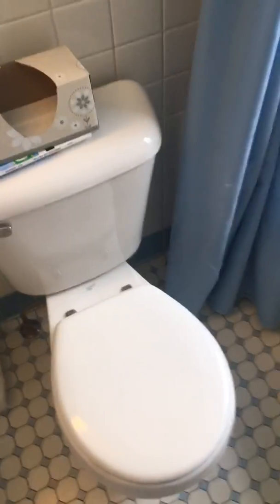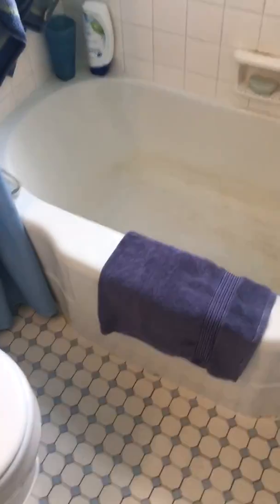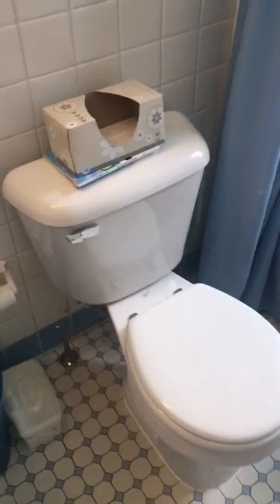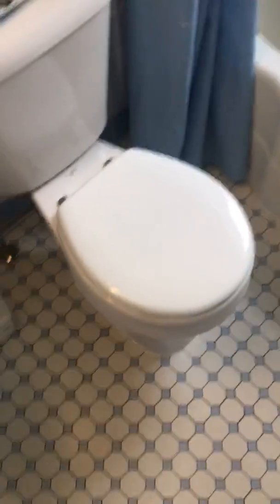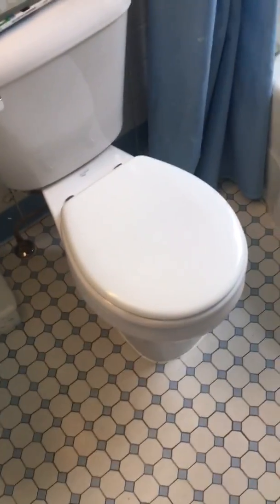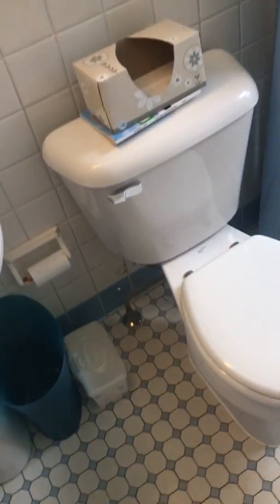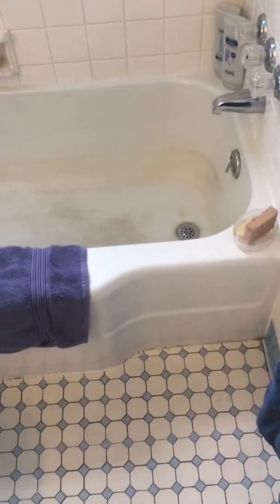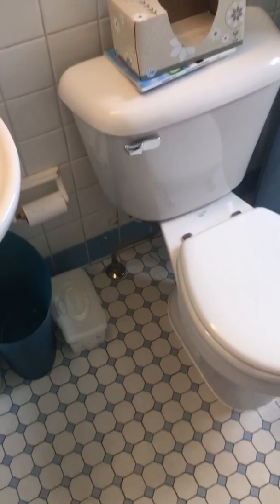#459: Future Considerations for my Bathroom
If I were to buy this house from my father, this is what I consider to install.  I do not plan to move out, but my father tells me:  “If you live on your own, you can drain your bank account on all the shitters you can possibly want, but NOT on my property, period!”  Honestly, Dad, I will budget wisely for basic needs and bills payments if I were to live independently.